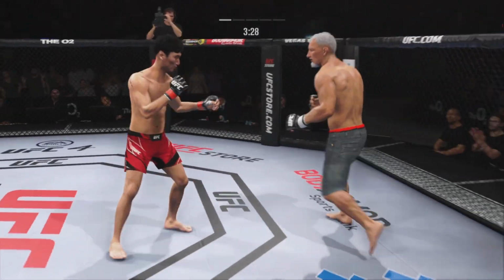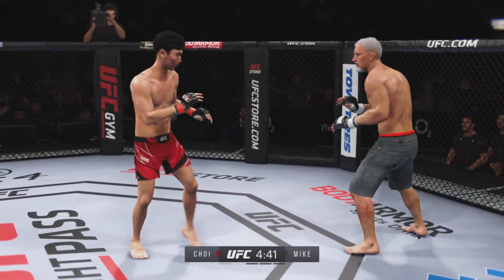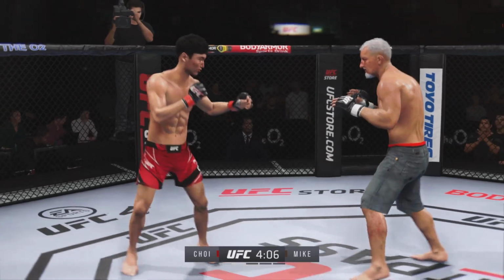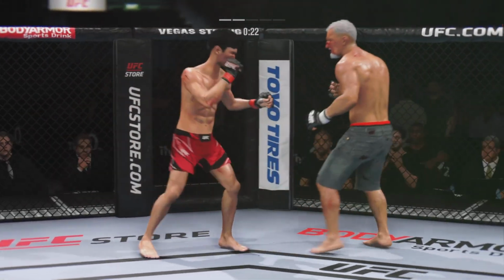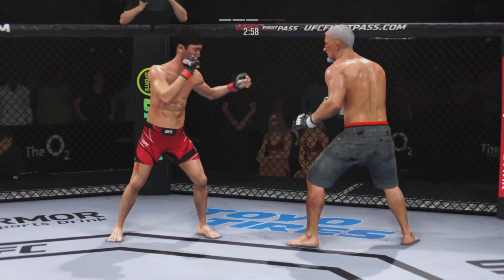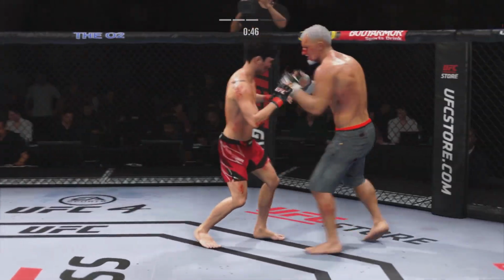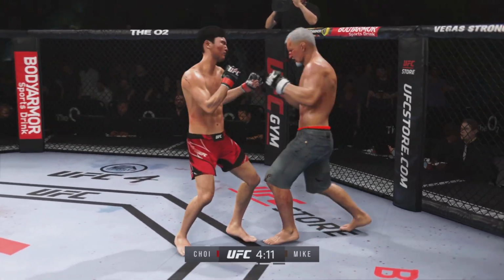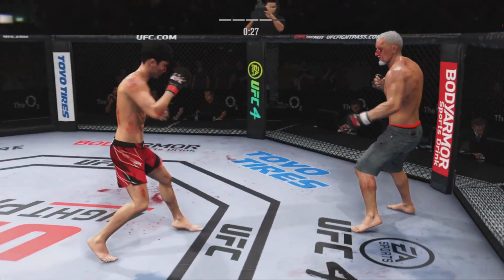UFC4 Doo Ho Choi vs Old Mike EA Sports UFC 4 PS5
Welcome to Doo Ho Choi UFC Fights channel.
The fights take place in the UFC 4 video game EA Sports. I make cosplay various video game characters, movie heroes or just famous personalities and release them to battle with UFC stars to make sure who is the strongest! Happy viewing and good time!
Doo Ho Choi was born on April 6, 1991 in Gumi City, Gyeongsangbuk-do Province. From a young age I watched Pride tournaments, dreamed of becoming a professional MMA fighter, but for a long time did not have such an opportunity.
When a jiu-jitsu gym opened near his house in 2008, he immediately began attending it, embarking on intense training.
He made his debut in mixed martial arts at the professional level in November 2009 in Japan, forcing his opponent to surrender with the help of a painful technique called the elbow lever. In 2010, won the M-1 Global Qualifier, won the World Victory Road, and joined the Japanese promotion Deep.